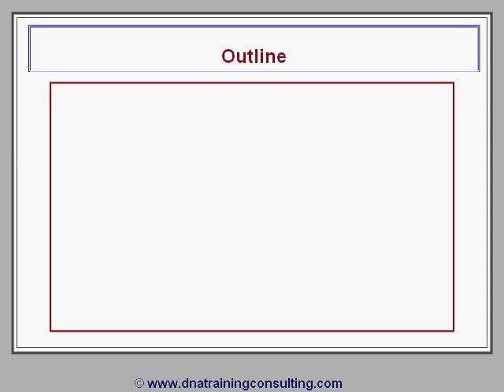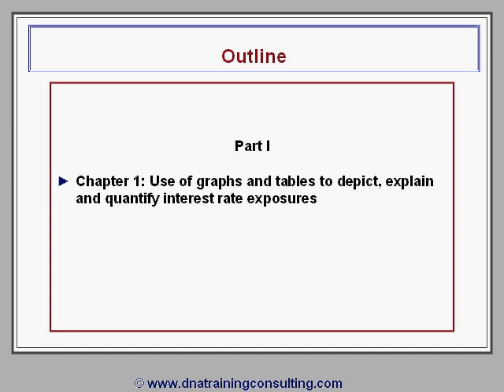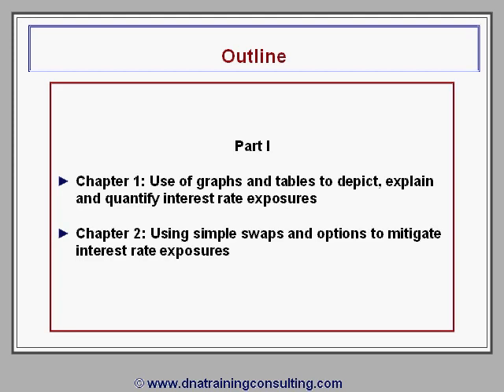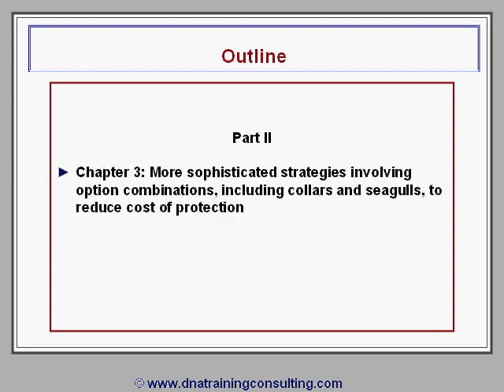Managing Interest Rate Exposure - Demo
Purchase full video access and explore related documents at your fingertips.

This 3-part module teaches you how to use simple interest rate swaps and options to manage interest rate exposures arising in the ordinary course of business, to evaluate the pros and cons of alternative hedging strategies, and to explain to a customer via tables and graphs the outcome of any particular solution.

Prerequisite recommended:
- Callable Bonds & Swaptions